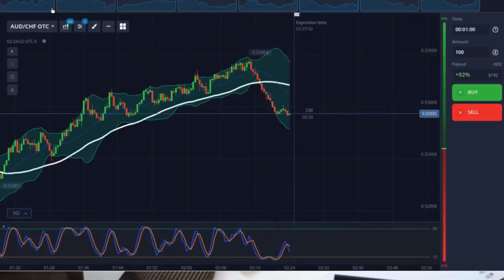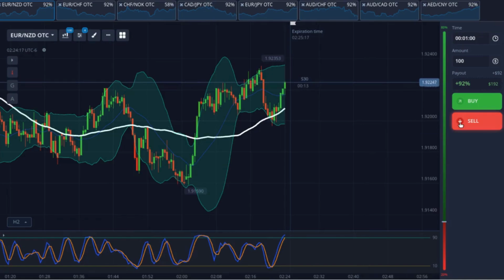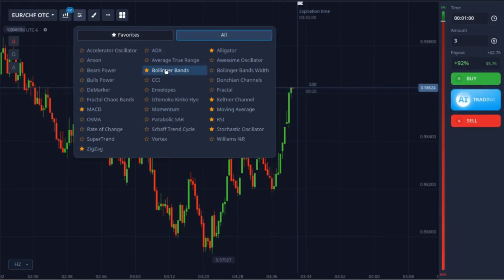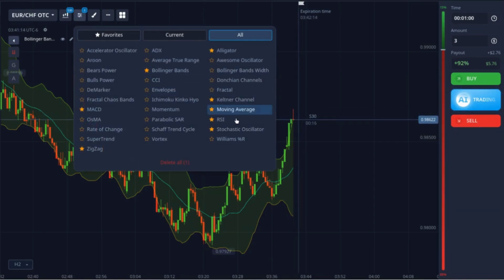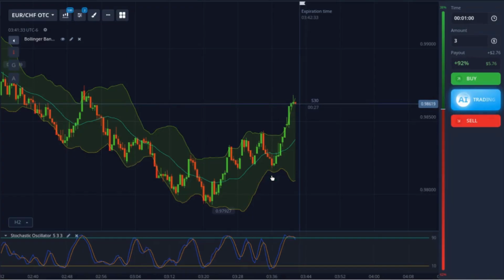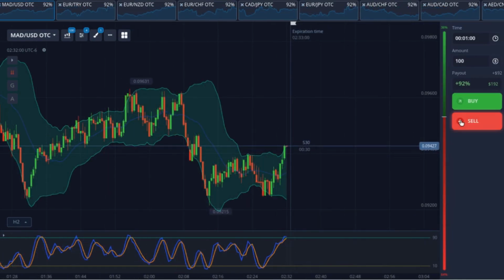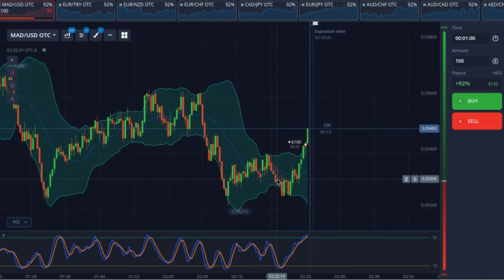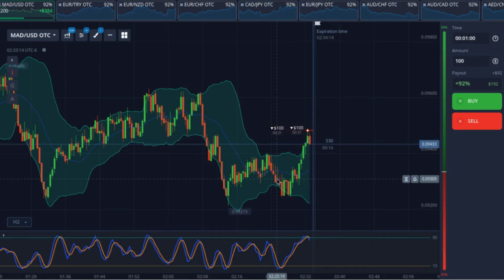🚀 Fast & Easy 1-Minute OTC Strategy | Live Trades + Tutorial for Weekend Profits 💰 | Pocket Option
In this video, we'll walk you through a fast & easy 1-minute OTC strategy that you can use to generate profits even on the weekends! Watch as we dive into live trades, explain the strategy step-by-step, and help you understand how to use support & resistance for successful trades. Whether you're new to binary options or looking to refine your trading skills, this video has you covered!

Source (Free To Use Music for Video)

⏱️ Timestamps:
00:00 - Introduction to Pocket Option & Trading
00:18 - Why Use Pocket Option for Binary Options
00:26 - Sign Up + Promo Code to Maximize Your Bonus
00:35 - Understanding OTC Markets & How to Trade Them
00:48 - Creating a Trading Plan for Success
01:01 - Introducing the 1-Minute Strategy
01:16 - Setting Up the Strategy on Pocket Option
01:47 - Live Trades: Watch the Strategy in Action!
06:30 - Breaking Down the Strategy & Key Concepts
07:18 - Outro & Next Steps for Your Trading Journey